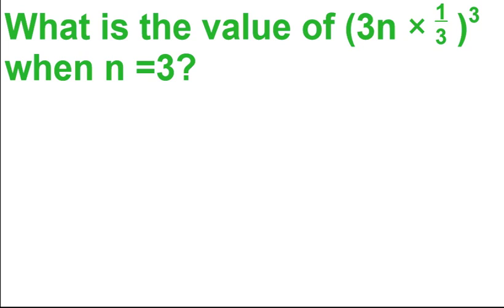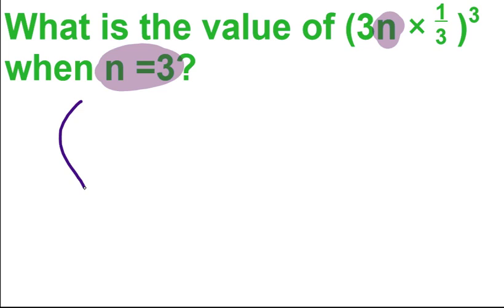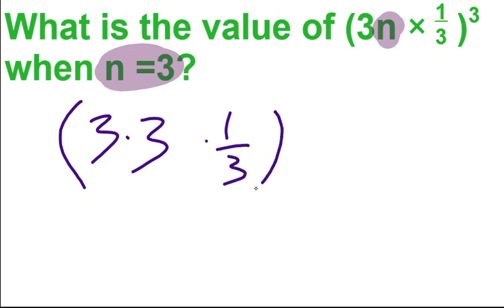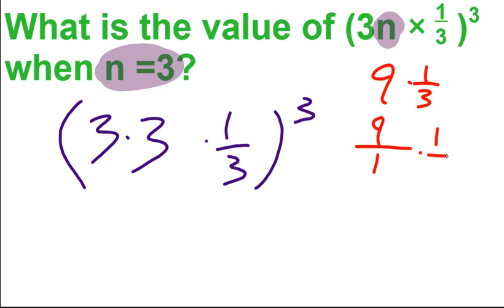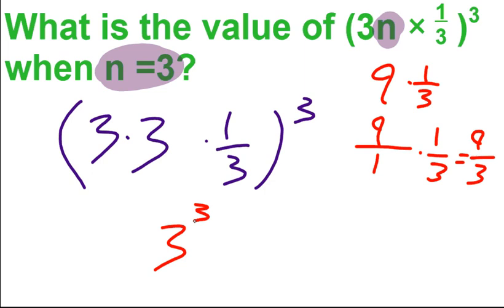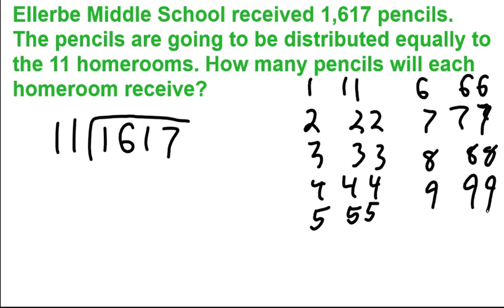EOG Review: Day 8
6th Grade Math EOG Review: Day 8